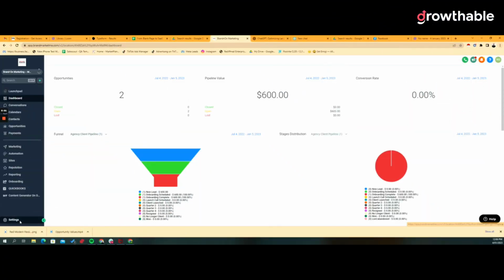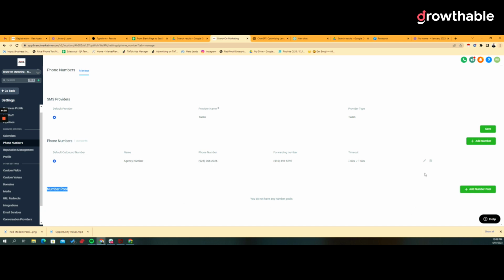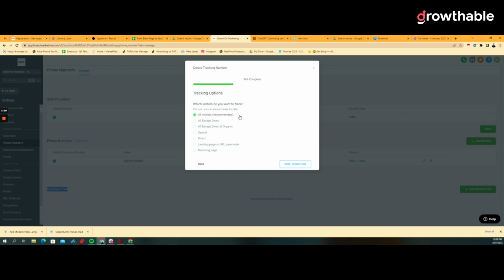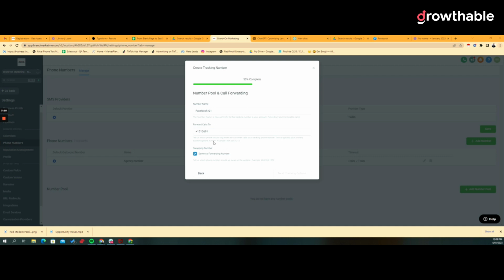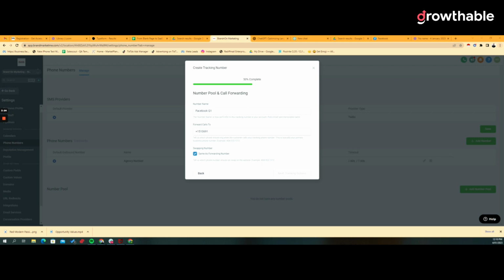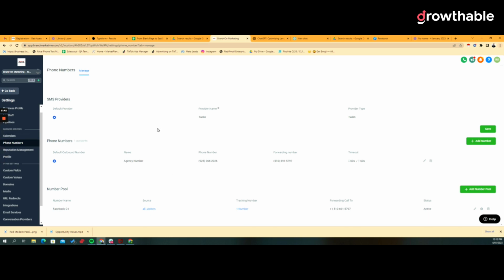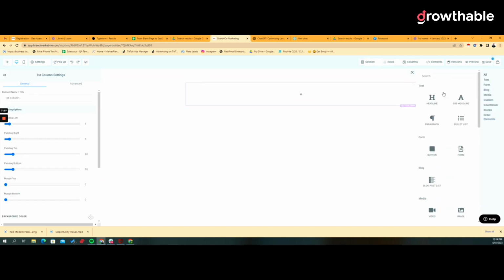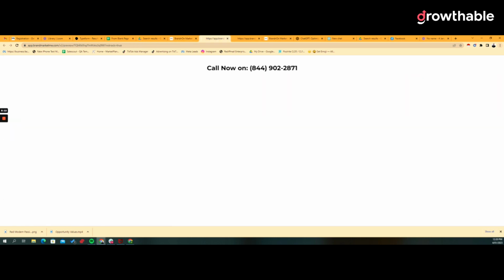GoHighLevel Phone System Module: Lesson#5- Number Pooling and Tracking | Step-by-Step Tutorial